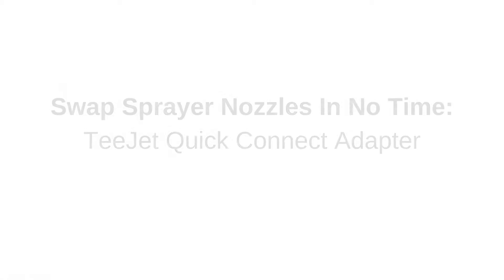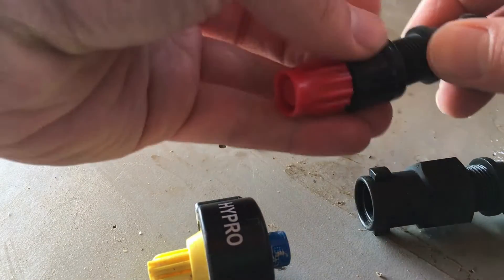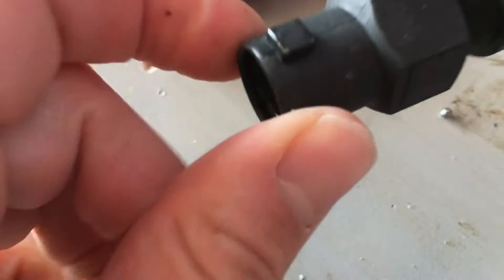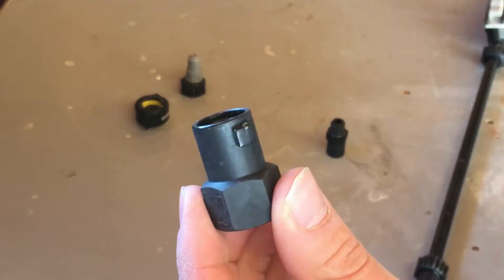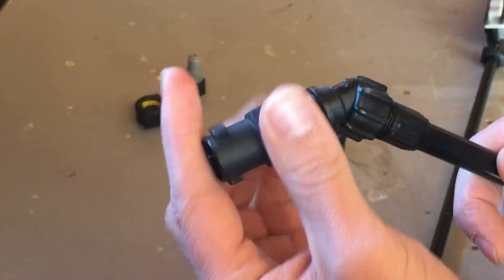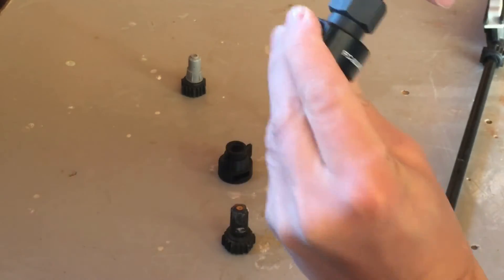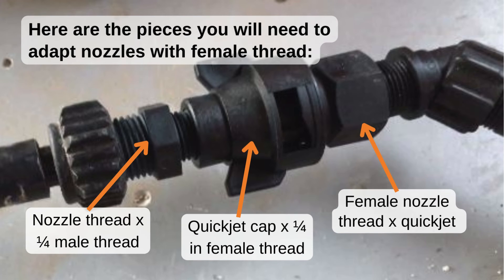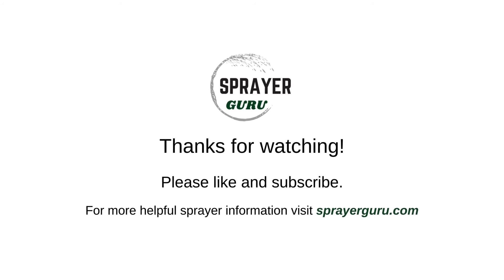Use TeeJet Tips with Almost any Lawn or Garden Sprayer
In this video, I show you how to add a simple quick-connect adapter so you can use TeeJet spray nozzles with your hand pump sprayer or backpack sprayer. Quickly change nozzles without unscrewing and rewscrewing on another nozzle. Automatically aligns the nozzle.

This will work with almost any brand of sprayer: Solo, Chapin, Sprayers Plus, etc. as long as the wand has 11/16 nozzle body thread.

Here are the pieces in the video:
Female nozzle thread x quickjet
Quickjet cap with ¼ inch female pipe thread
Nozzle thread x ¼ male pipe thread adapter
Example of quickjet spray nozzle/cap
Example of threaded nozzle

Explanation of 11/16 nozzle body thread and quick jet nozzle bodies